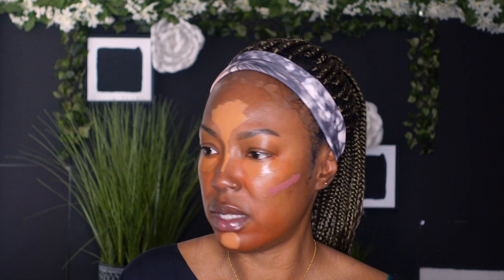Plouise Makeup Unboxing for the rest of us Makeup for Women over 40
Hopefully, you are watching this video for Plouise makeup inspo for your next girlfriend's outing. Or maybe you are looking into new makeup products to pack in you carry-on for your upcoming girls' trip. But if you said no to either of these wonderful girls' group possible adventures because you are a girls' group of 1, guess what?? So am I! Stick around as I share my story on how solo girls' night out has been for me thus far.

Products Used:
Rare Beauty Always an Optimist Primer
Huda Beauty Faux Filter Color Corrector
Fenty Beauty Match Stix (Pumkpin)
Elf Cosmetics Halo Glow Liquid Filter
Elf Cosmetics Liquid Camo Blush
About Face The Performer Foundation (D1 Neutral)
Wet and Wild Black Kohl Eye Liner
Huda Beauty Easy Bake Loose Setting Powder
Huda Beauty Easy Bake and Snatch Press Powder
Denassa Myricks Defining Neutrals Groundwork Face Palette
Laura Mercier Ultra-Blur Talc Free Waterproof Translucent Pressed Powder
Plouise Beauty A Brand New Chapter Palette Chapter3
MAC Cosmetics Lip Liner
Huda Beauty Soft Matte Lip Bullet Last Night
Colourpop Ultra Glossy Lip Gloss
Lilly Lashes Faux Mink Lashes 34th Street

Foundations Shades:
Gucci Foundation 410w
Fenty Beauty Foundation 420
Huda Beauty Faux Filter Foundation 500g Mocha
Laura Mercier Tinted Moisturizer Broad Spectrum SPF 20 6C1 Walnut
Too Faced Born This Way Foundation Matte or Original (Chai) Spiced Rum
Estee Lauder Double Wear Foundation 6W1 Sandalwood

Like this video? Click the thumbs up!

Psalm 91:1-7
Let’s Connect!